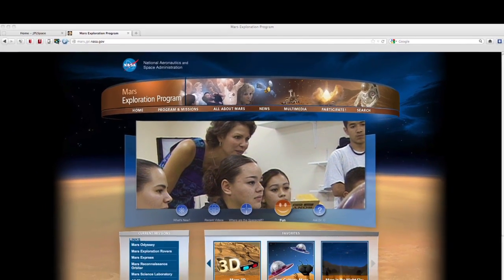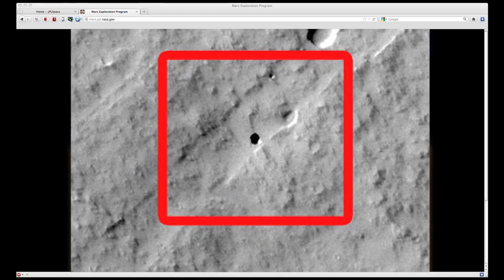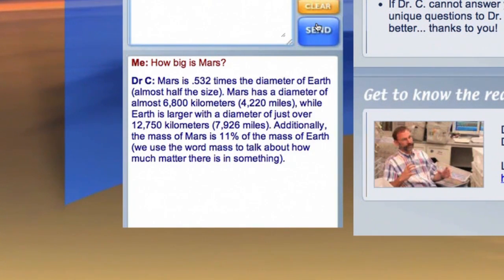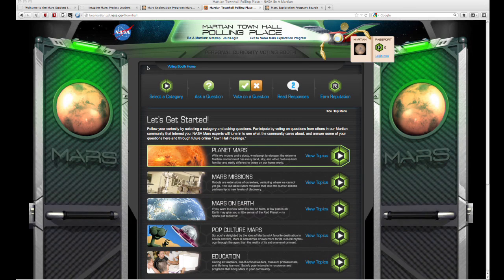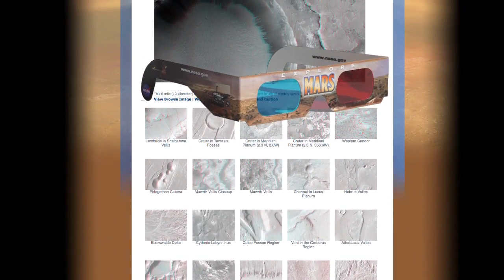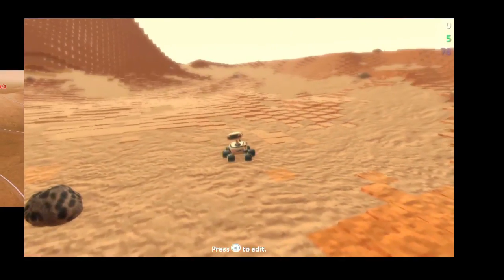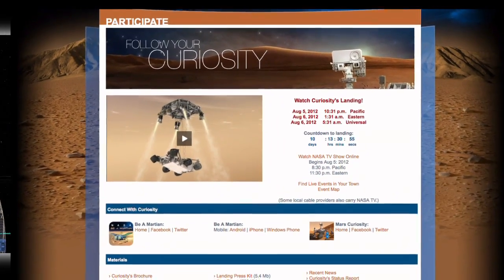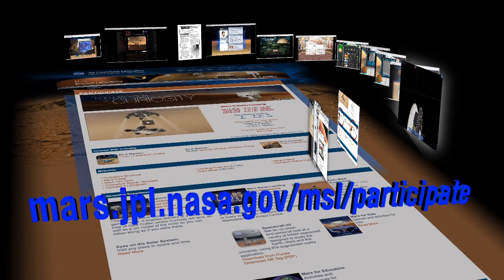NASA Curiosity Mars Rover Landing Event: Mars Education Opportunities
Learn how you can bring the wonder of Mars and the Curiosity rover into your classroom or home with these fun and interactive activities, programs and games from NASA's Jet Propulsion Laboratory.